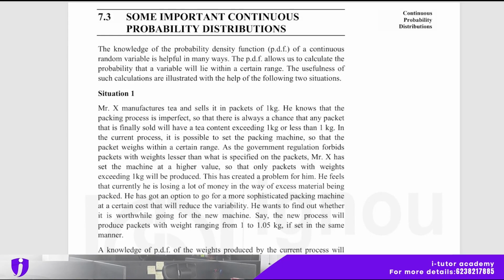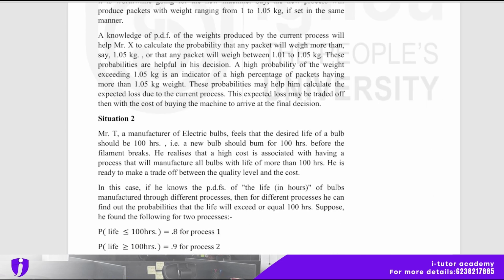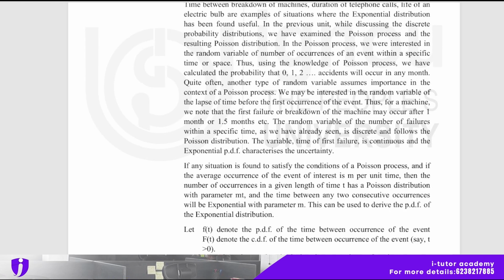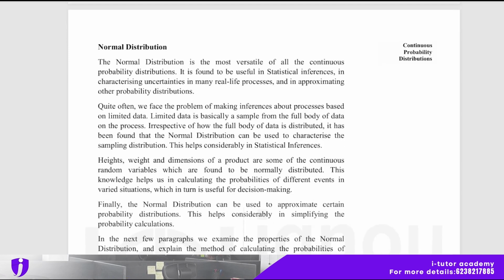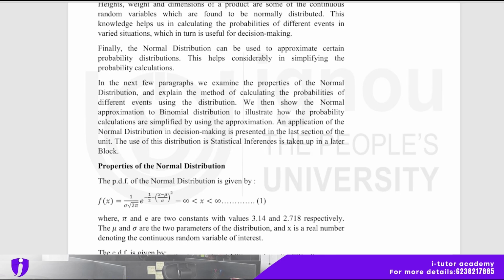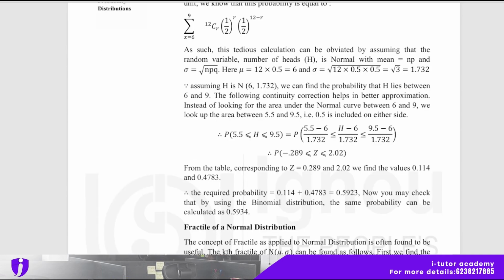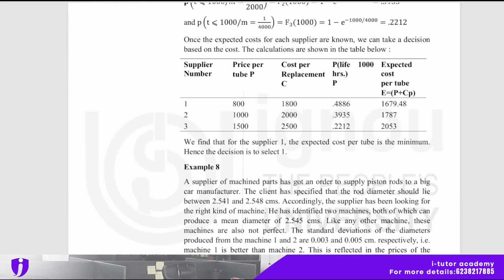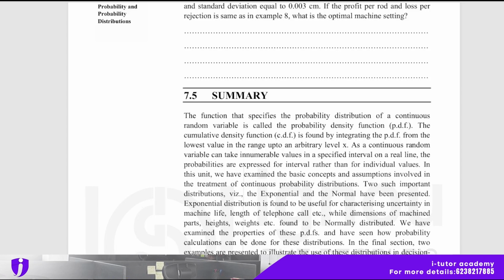IGNOUMBAJOURNEYMMPC005:UNIT7:CONTINUOUSPROBABILITY DISTRIBUTIONMANAGERIALQUANTITATIVEANALYSIS|PART14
MANAGERIAL APPLICATIONS
itutor Academy
DISTRIBUTIONSll